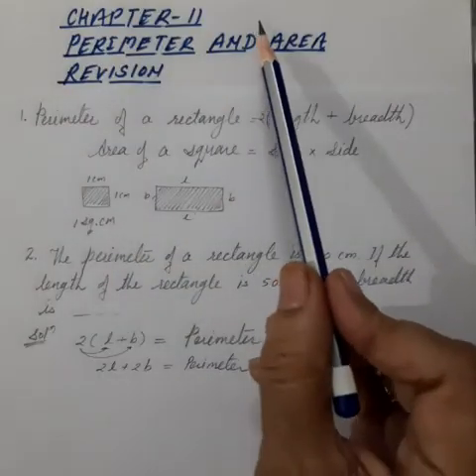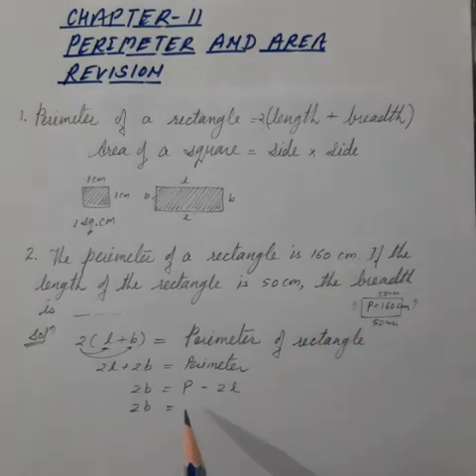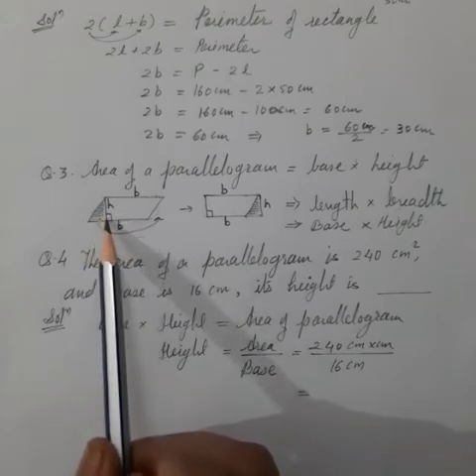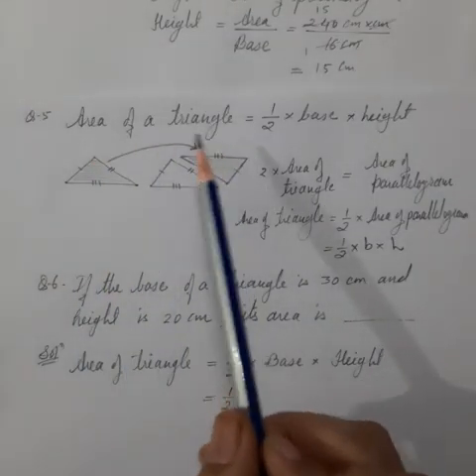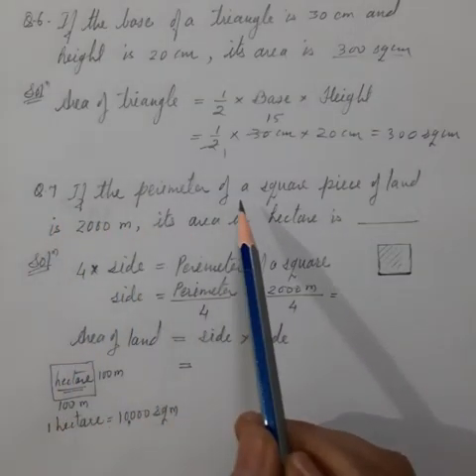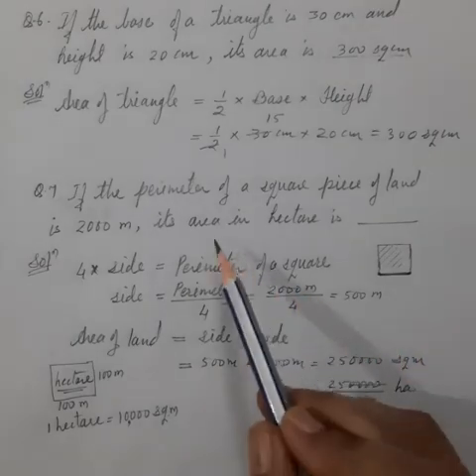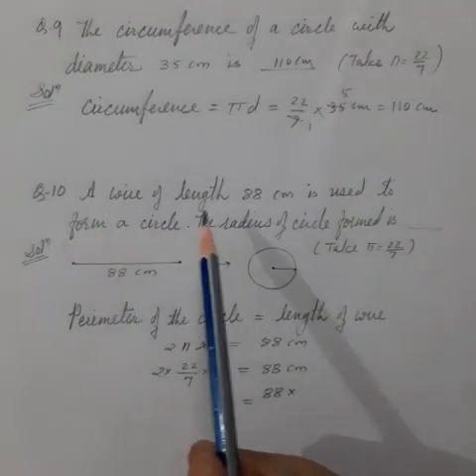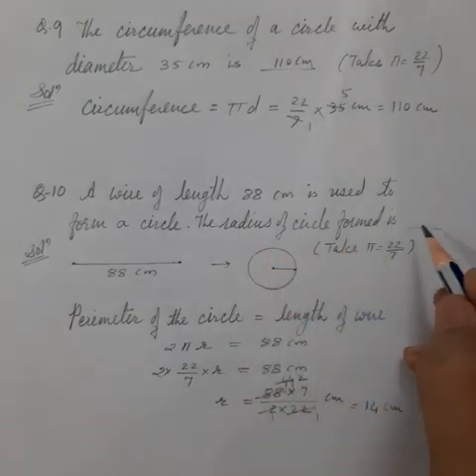Maths Class 7 Chapter 11 Perimeter And Area Revision 1